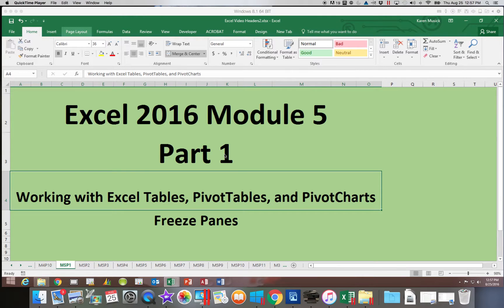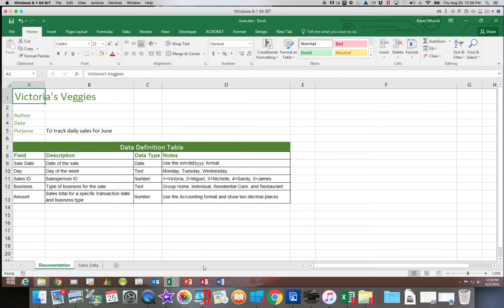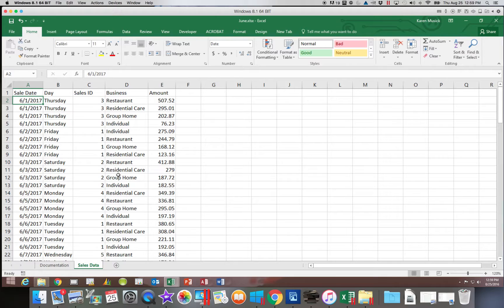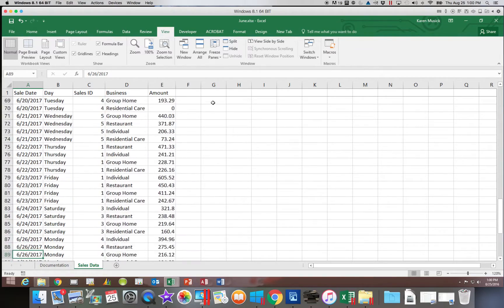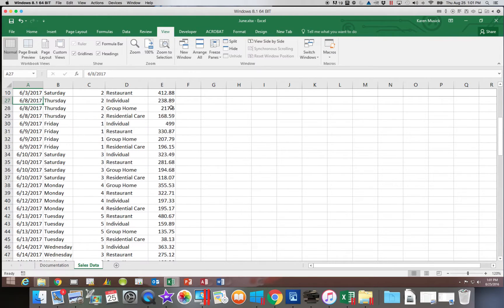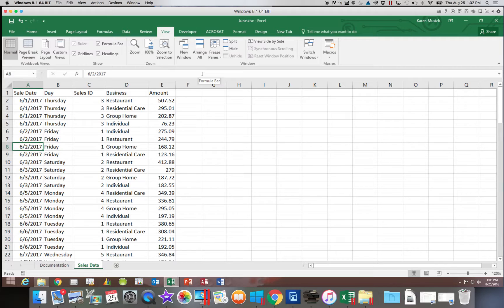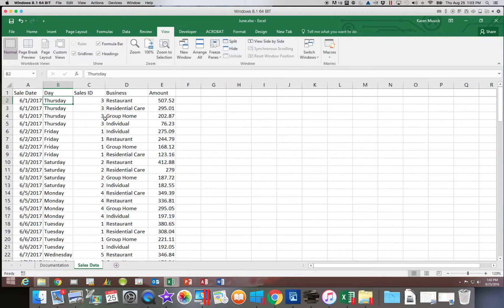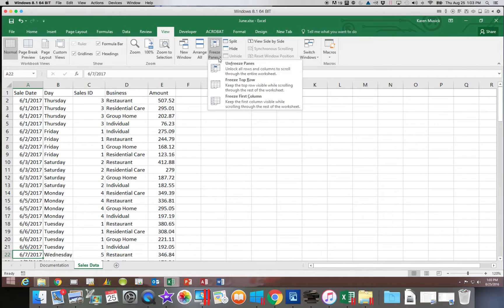Excel 2016 Module 5 Part 1 Freeze Panes - 1080p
Freeze Panes
1080p format (1920x1080 resolution)